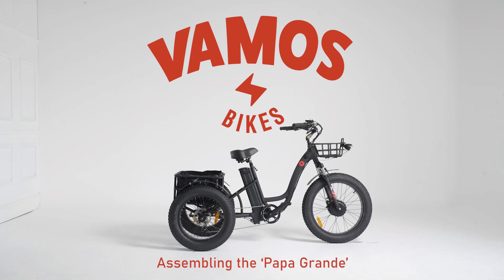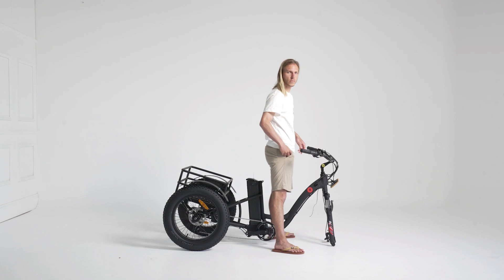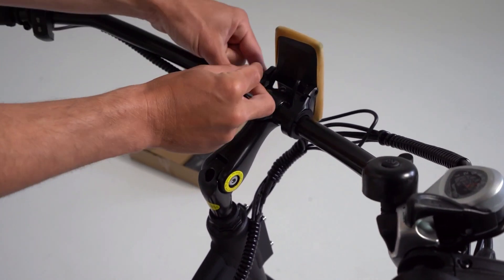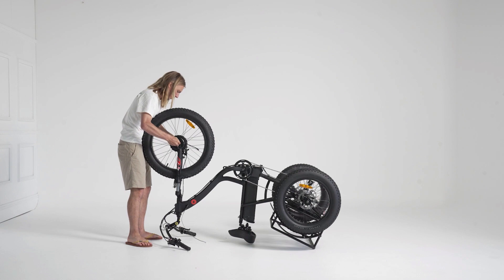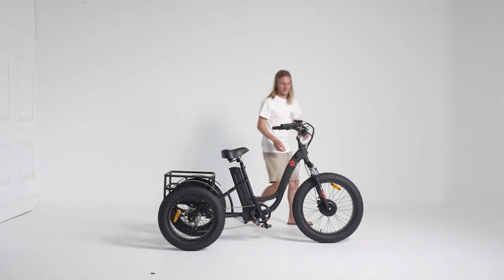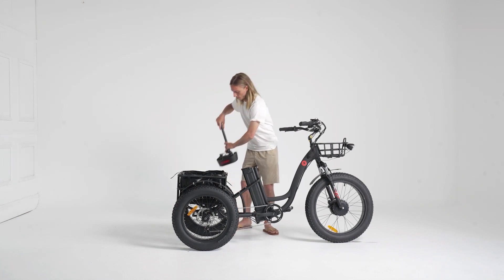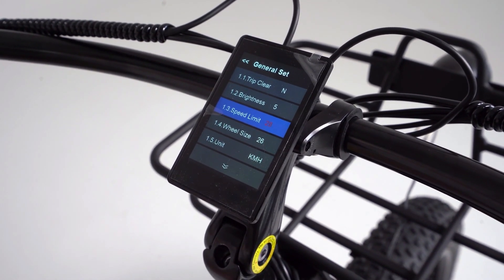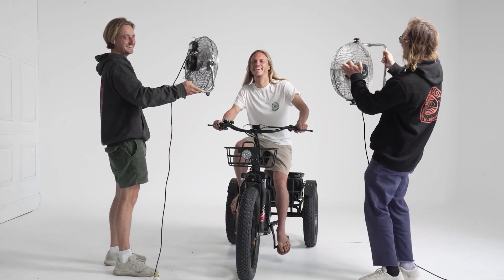Papa Grande Pro Assembly Video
Papa Grande Pro is the Big Daddy. The big kahuna. One substantial e-trike that can handle some weight! There’s little out there like this on the Australian market. Low step-through frame makes it super easy to get on and get off. Integrated handbrake allows you to park on uneven terrain. Three wheels make it sturdy. The Promax Suspension saddle seat post and large seat make it an absolute joy to ride. Combined with a Mozo suspension front fork to take on any small bumps on the way, you’re crusin’.